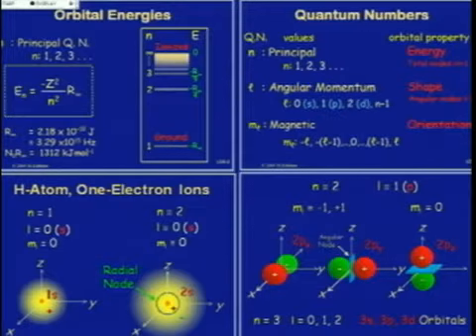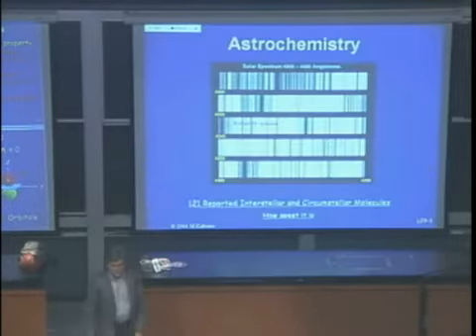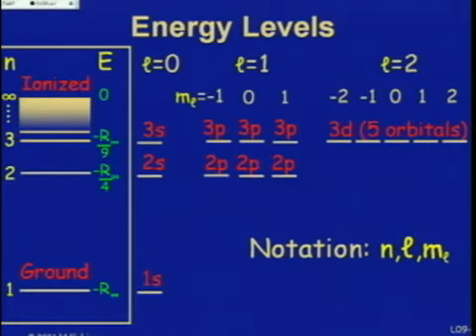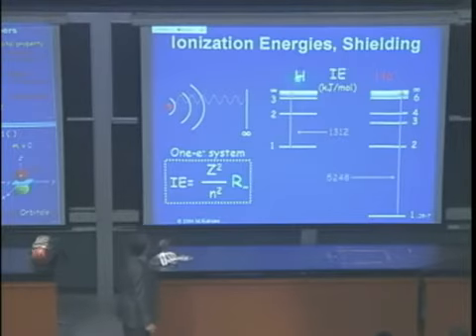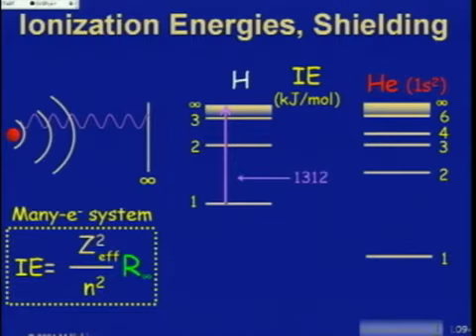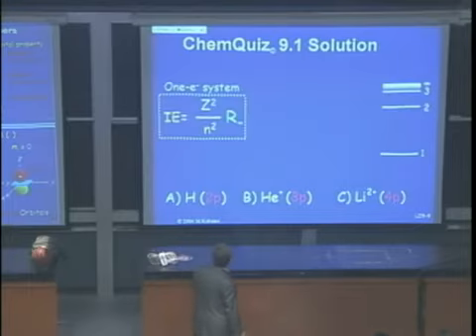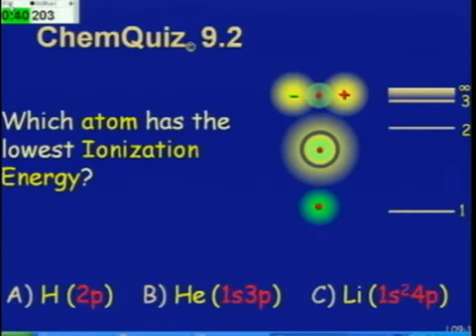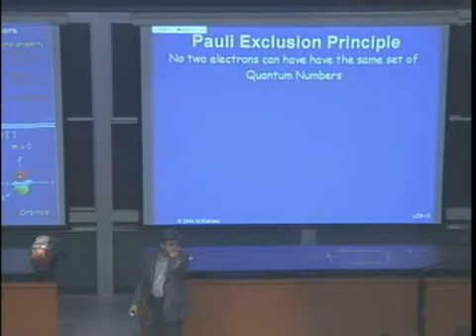Chemistry 1A Lecture 9